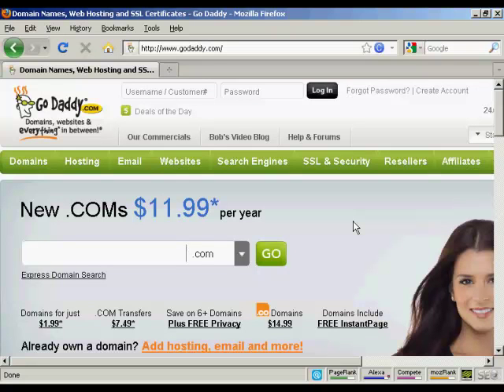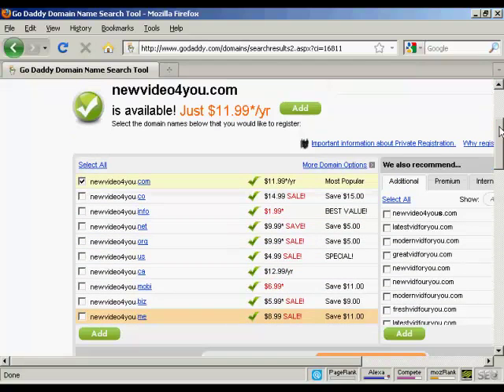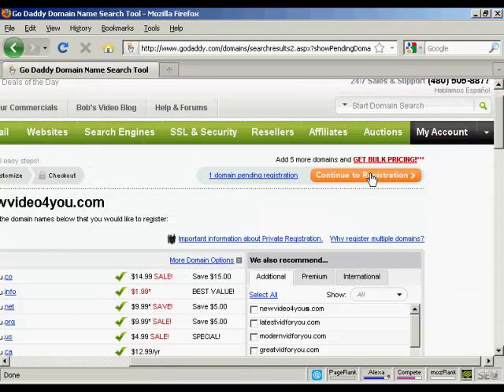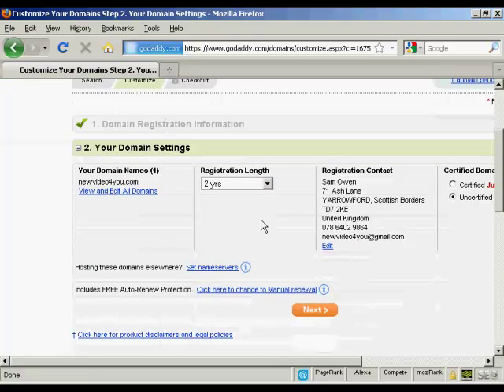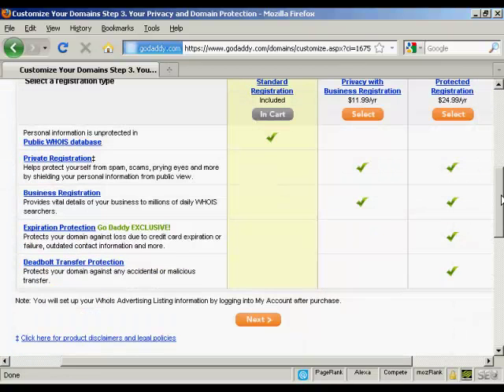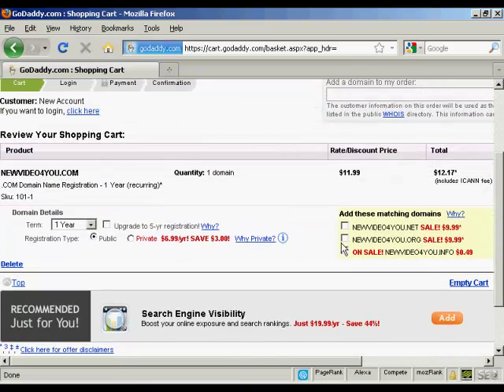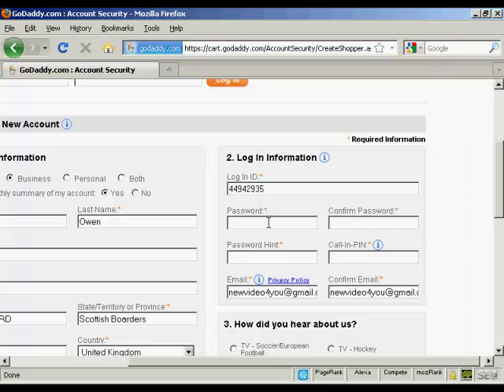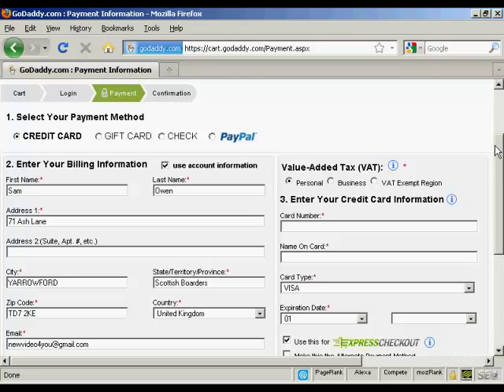Video 1 How To Register A Domain Name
Frank Lugenheim
Minister of Marketing
Integrity Enterprises

Facebook.com/IntegrityEnterprises
Twitter.com/Internet_Mktg_
Youtube.com/IntegrityEnterprises